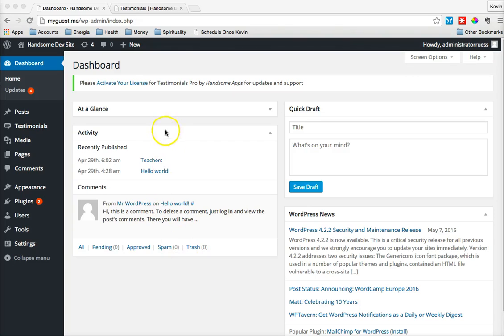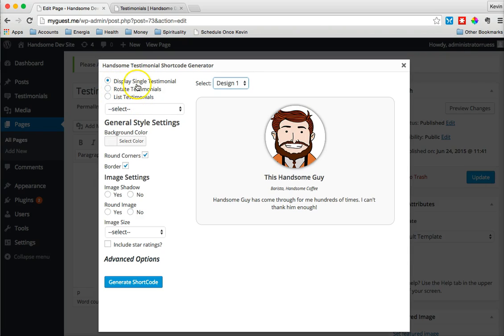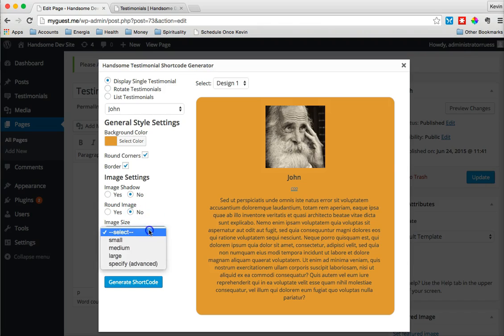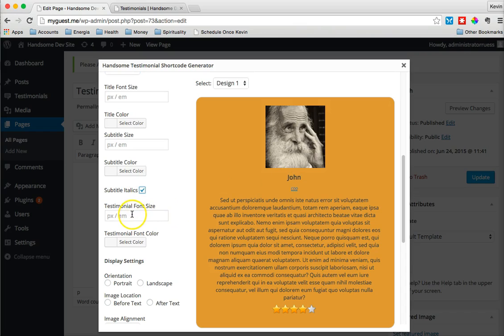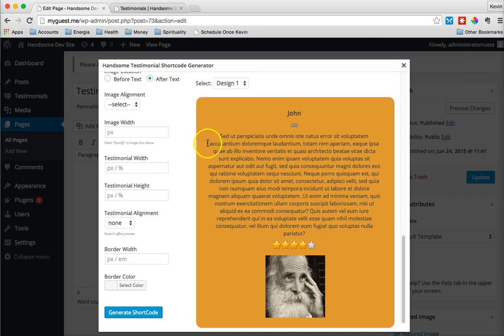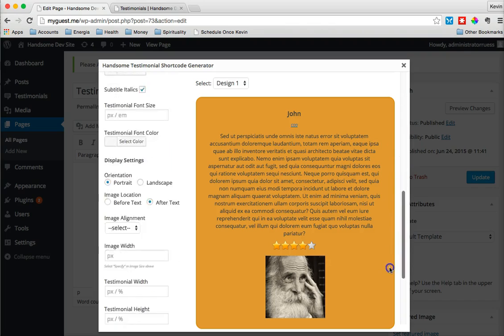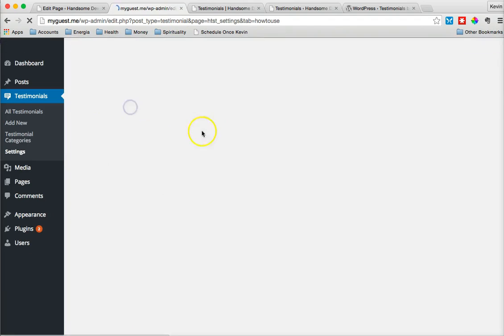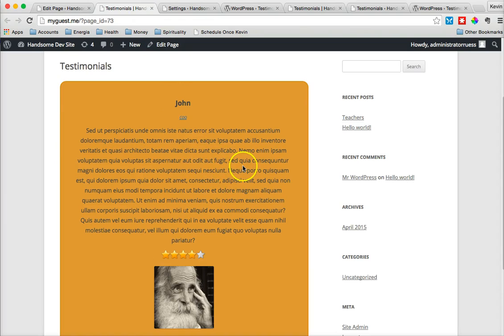Create and Insert Testimonials in Wordpress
In this tutorial, we cover how to create and insert a testimonial in Wordpress using Handsome Testimonials Pro

Note: This plugin has been closed as of February 3, 2022 and is not available for download. we have also discontinued support for the mentioned plugin. Nowadays, most themes come with built-in testimonial functionality. Therefore, we highly recommend that you explore alternative plugins to fulfill your requirements.